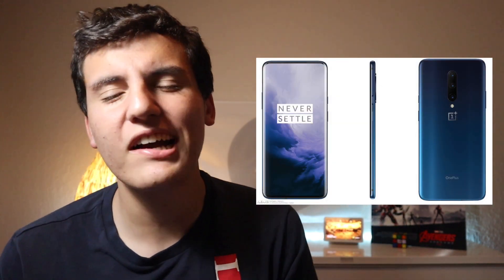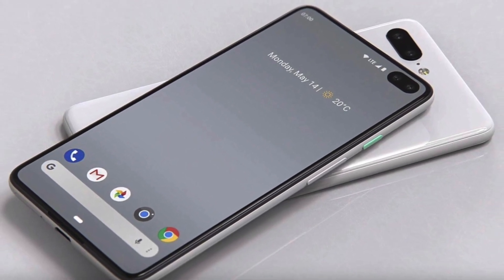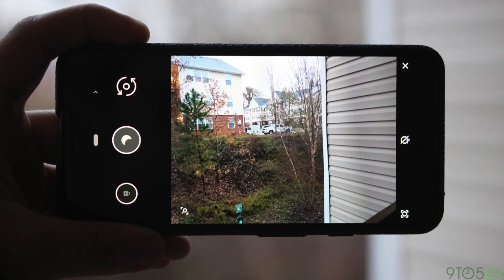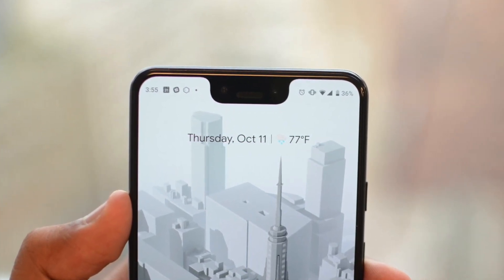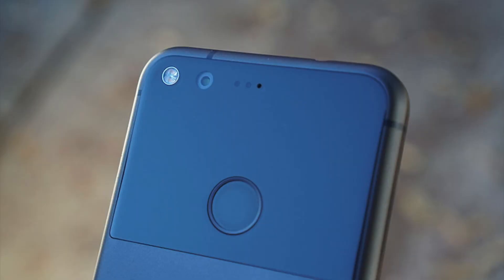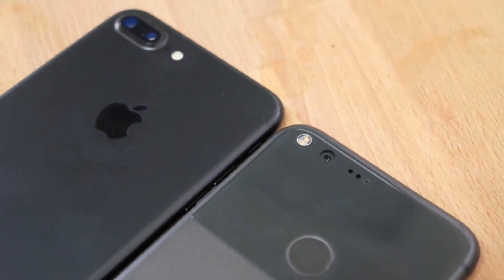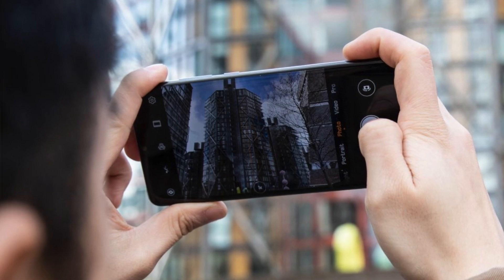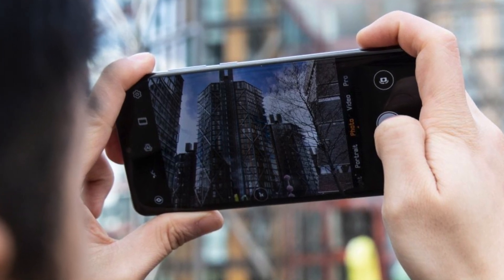Google Pixel 4 MUST HAVE This Feature!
What I'm Interesting In...

(By HITTING the red button :)

My Other MWG Channel!

WE ARE GROWING STRONG